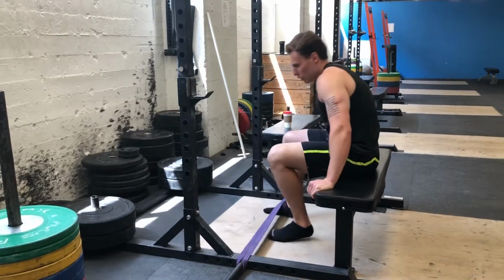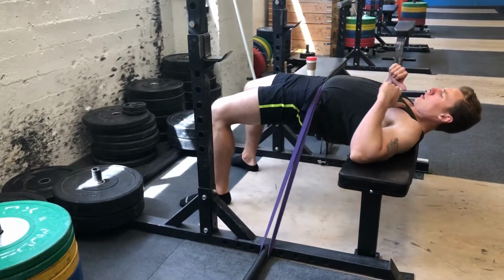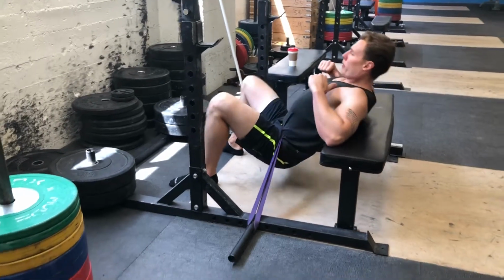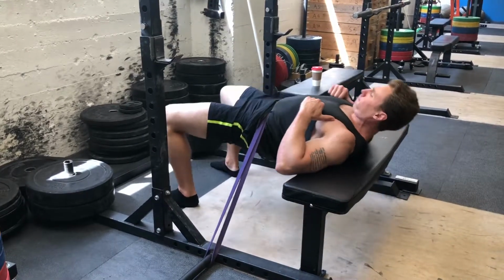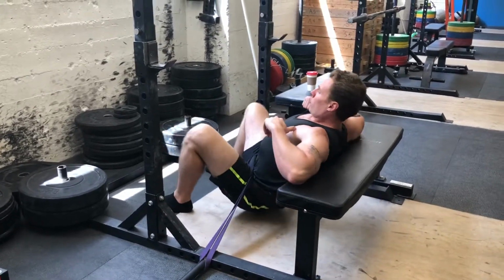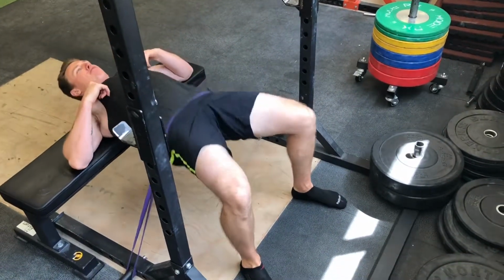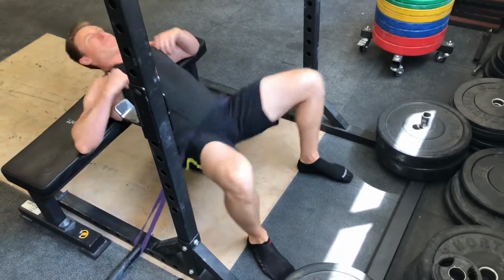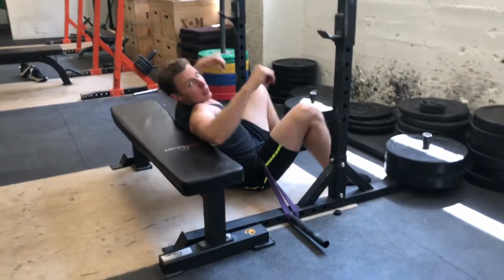Band Resisted Hip Thrust